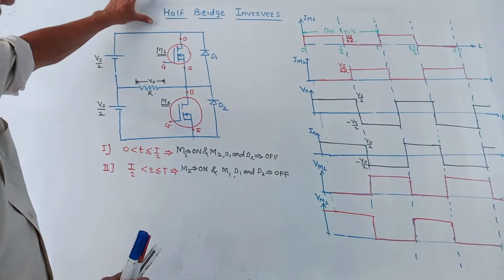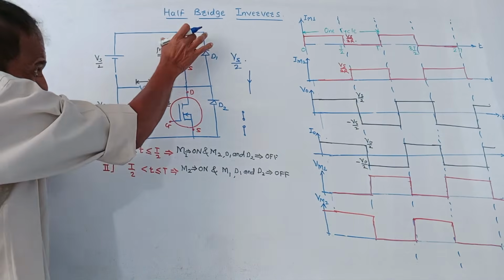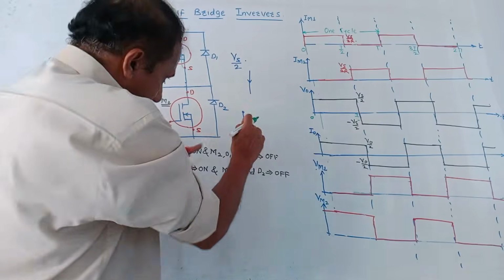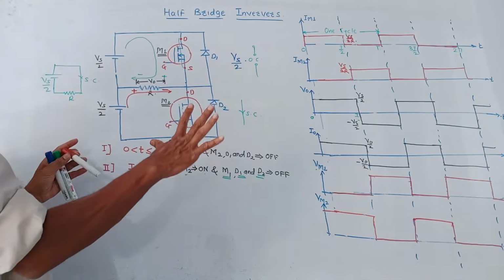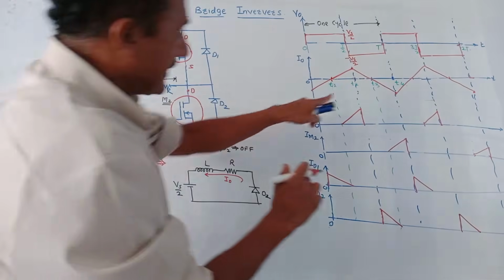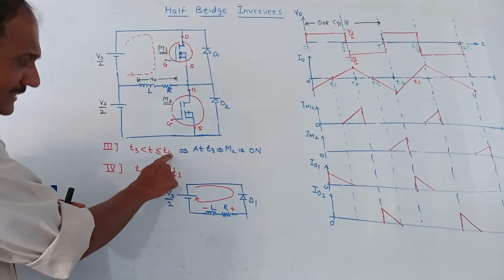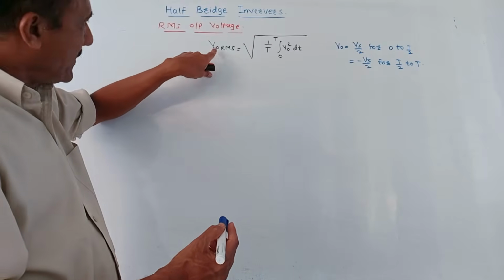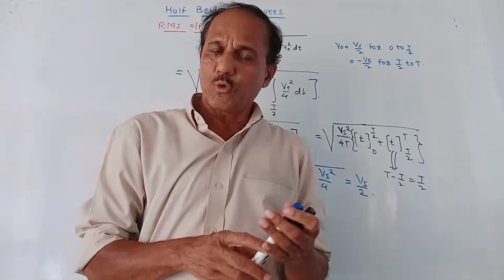HALF BRIDGE INVERTERS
This video provides an explanation of half-bridge inverters with R and R-L loads.